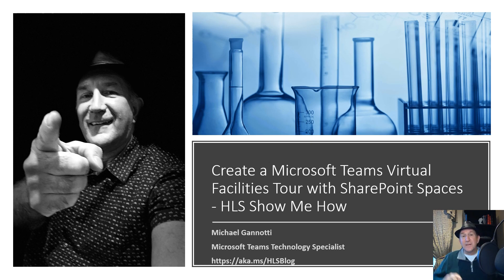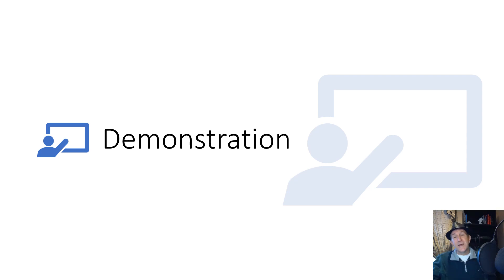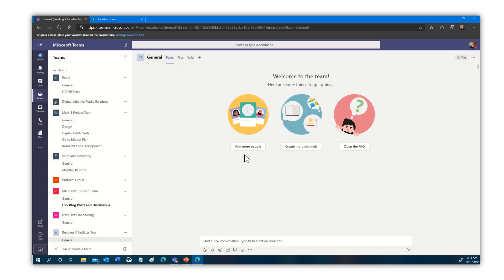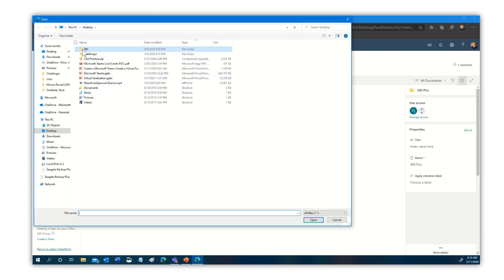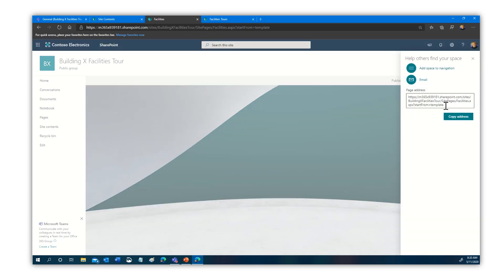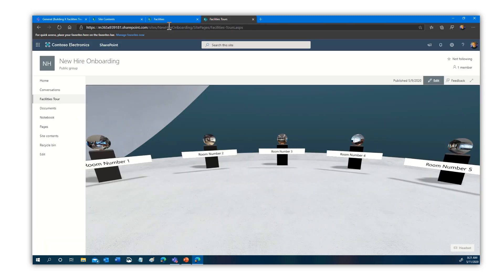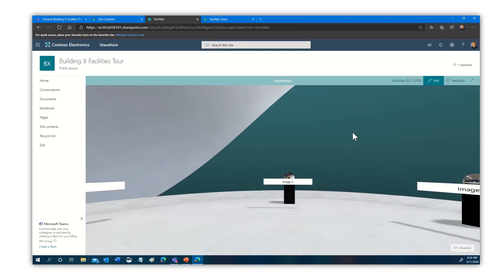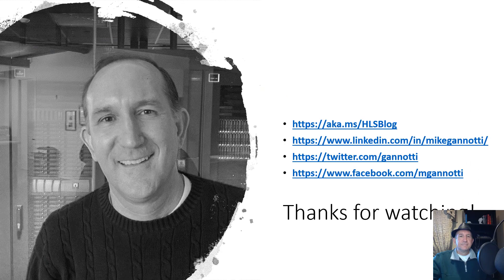Create a Microsoft Teams Virtual Facilities Tour with SharePoint Spaces - HLS Show Me How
“SharePoint spaces is a web-based, immersive platform, which lets you create and share, secure and extensible mixed reality experiences.” – SharePoint Spaces. SharePoint Spaces provides a rich, immersive, experience opportunity for users whether examining pharmaceutical molecules, medical 3D views, or even 360’ video and pictures. With SharePoint underlying every Microsoft Teams instance this means these same great capabilities are now also a potential part of a Microsoft Team. This type of innovative advancement is just another example of why the Microsoft 365 platform with Microsoft Teams offers the best platform for creating that single pane of glass to get work done.
In the “HLS Show Me How” I demonstrate how to enable the SharePoint Spaces in a SharePoint site, how to quickly build it out, and how to leverage it directly from within Microsoft Teams.